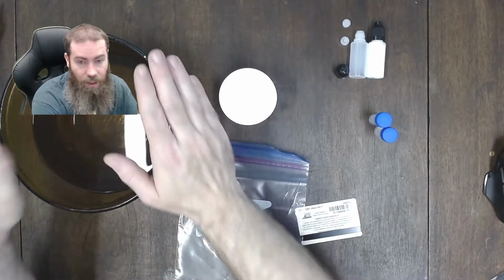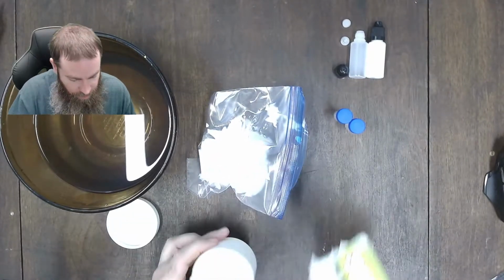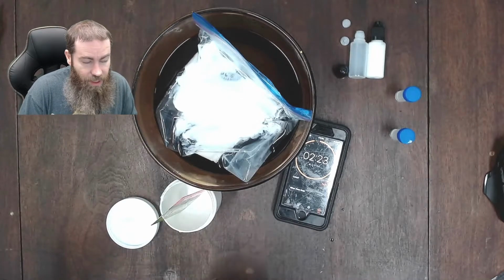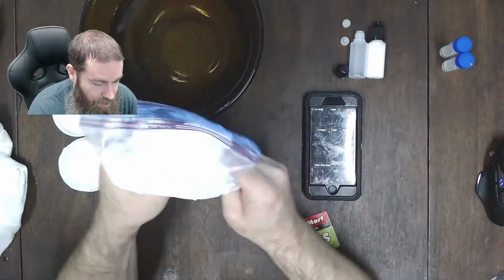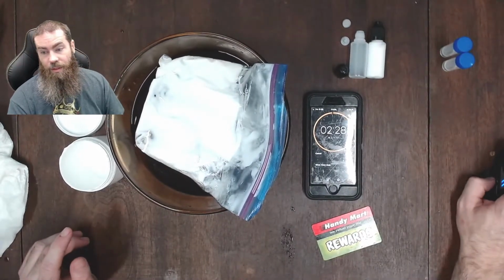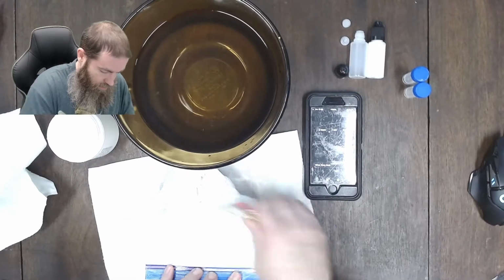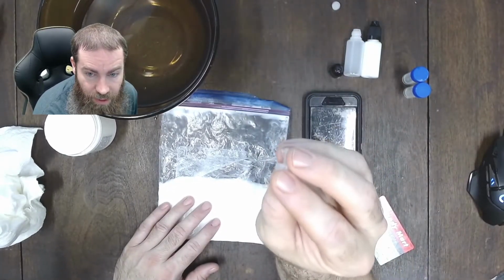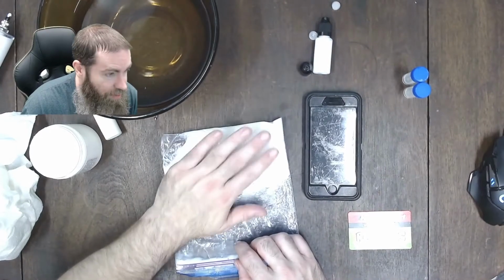How to thin lube for Gazzew's lube method. Mechanical keyboard switch lube. How to make Loob-3g.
Here's a link to the reddit post where Gazzew (u/hbheroinbob) explains the method depicted in this video.

Notes:
Thinned lube is meant for slide rails use and not for donut dipping the springs.  A PTFE based lube is better for that and I will be making a video on how it's made soon.
It is absolutely essential that you use the correct type of thinning oil for your grease.  If you use an incompatible carrier oil you will not have proper cohesion and will experience separation and a host of other problems.

These are the recommended compatible oils and their respective grease.
Molykote EM-30L Grease - Microlubrol MicroSyn 1000 Oil(PAO PolyAlphaOlefin based lubes)
Krytox GPL203  or Tribosys 3203 Grease - Krytox Vpf-1514 Oil (expensive and may be hard to find) or Krytox GPL 104 Oil

Links on where to find lube and thinning oil:
Molykote EM-30L 4 Oz.
Molykote EM-30L 2 Oz.
Molykote EM-30L 1 Oz.
MICROLUBROL MicroSyn 1000 (compatible with Molykote EM-30L) 16 Oz.
MICROLUBROL MicroSyn 1000 8 Oz.
MICROLUBROL MicroSyn 1000 4 Oz.

Krytox GPL 104 1oz (compatible with Krytox & Tribosys grease)

Dropper Bottles (unfortunately I'm  unable to find single bottles but they are inexpensive):
50 Pack
25 Pack

We sell Gazzew's Boba U4, U4T, LT, Bobagums and more from Gazzew.  We also have Durock, Gateron & Tecsee switches.  Durock stabilizers, hot swap sockets, lube, film, tools and more.  Stop in and get everything you need to make your next build a pleasant experience.